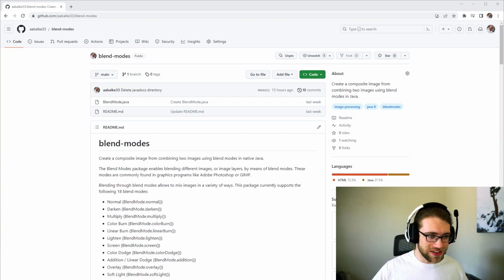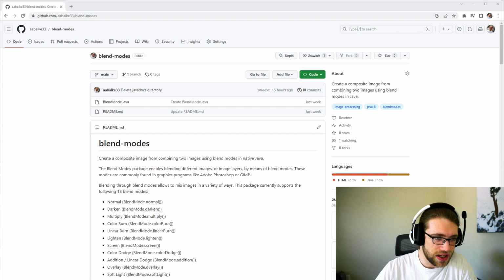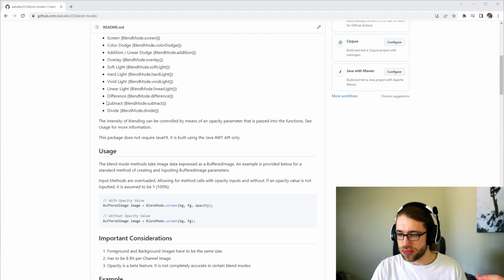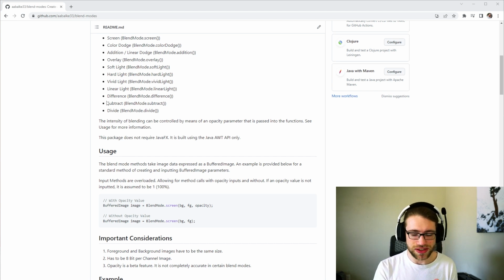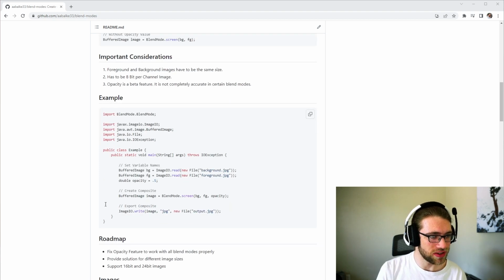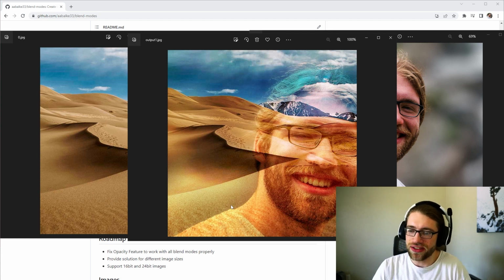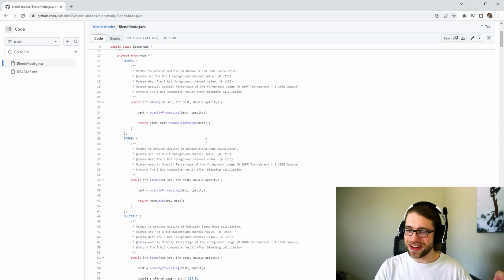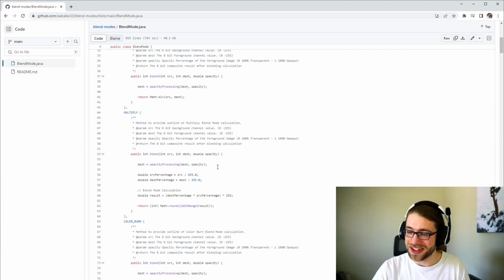Image Blend Modes (Java)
This video demonstrates my image Blend Modes package for Java.